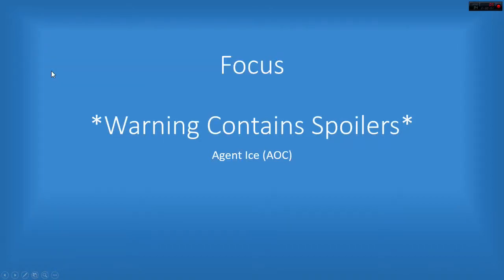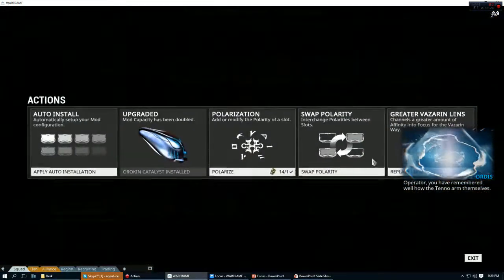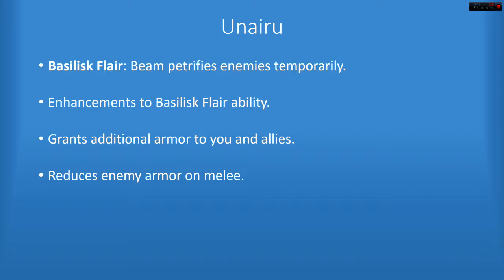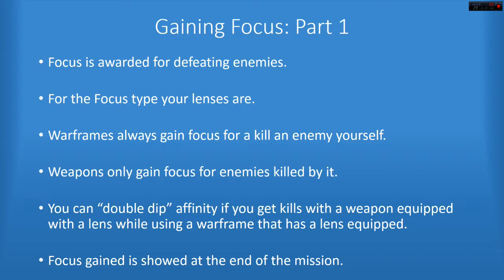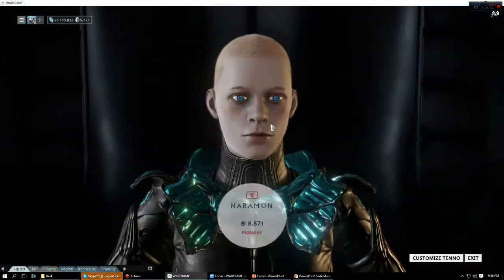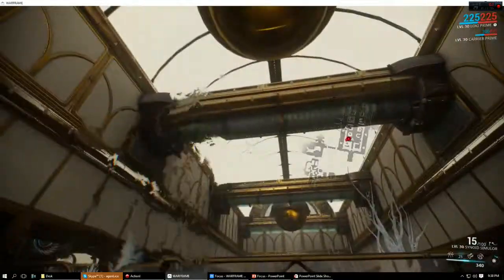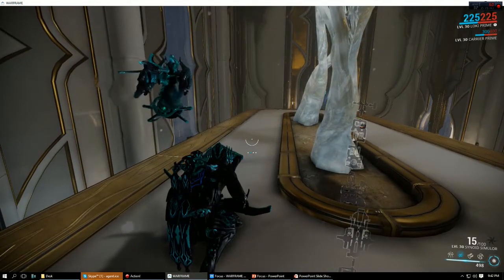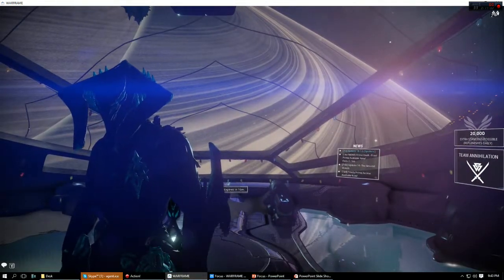Focus Explanation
Explanation of Focus in Warframe.